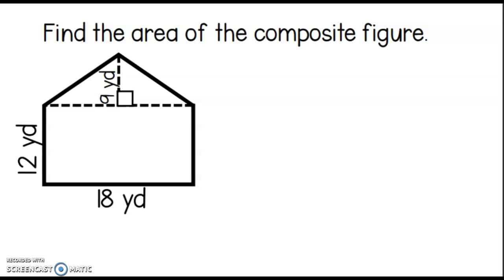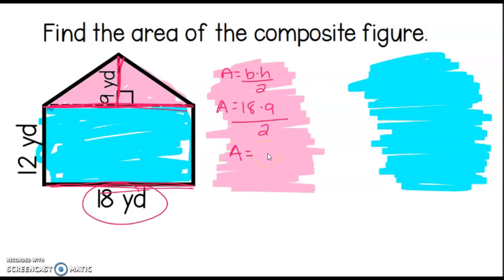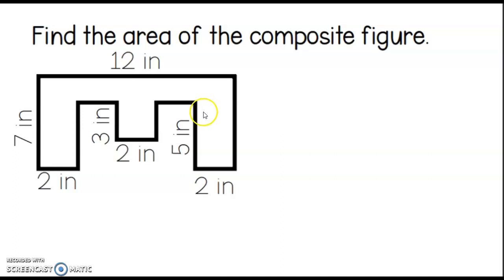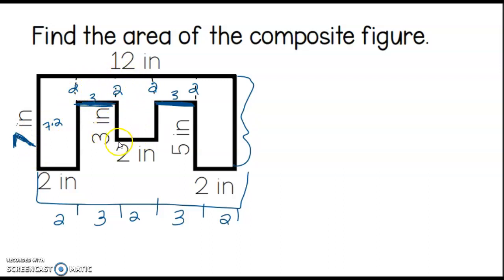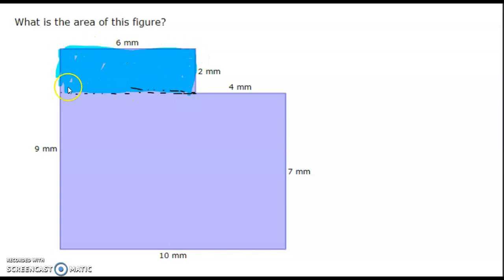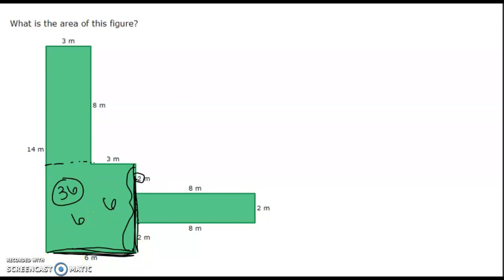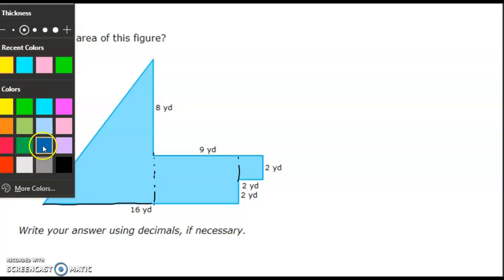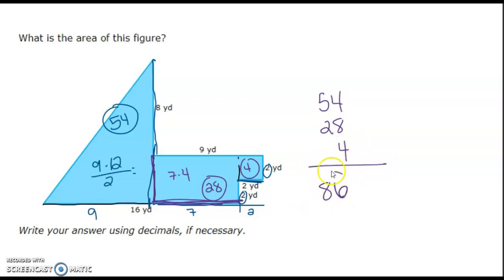Area of Composite Figures